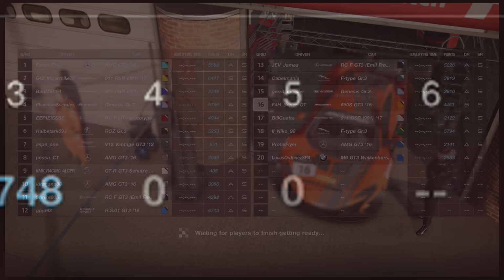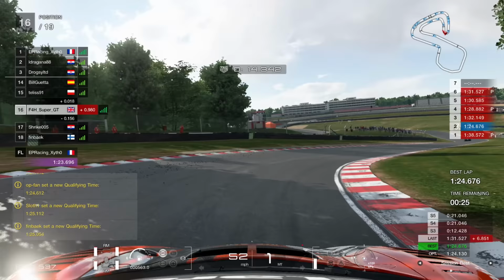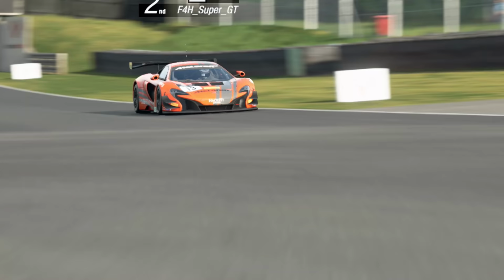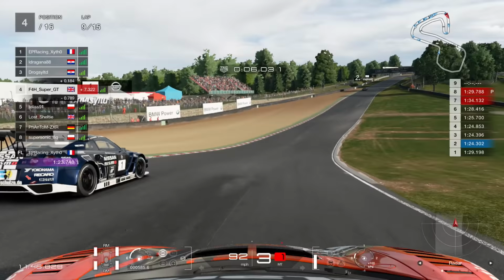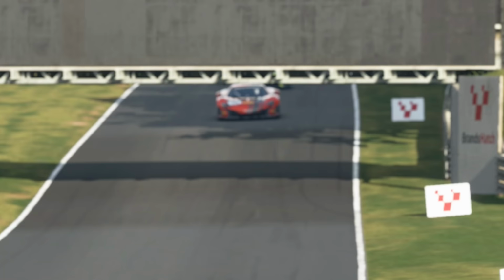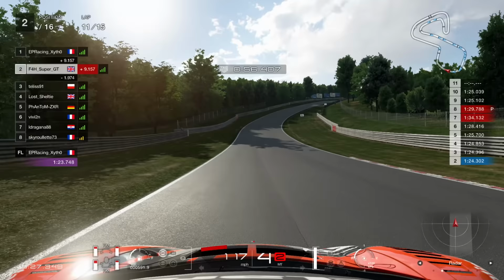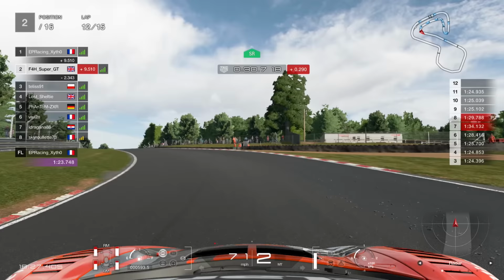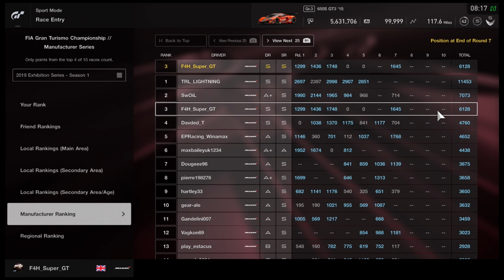Gran Turismo Sport: Making Mclaren Great Again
After a disaterous couple of rounds, the FIA Manufacturers championship returns with the primary aim of getting our Mclaren campaign back on track.

➡️️  Super GT
       Maidstone
       ME14 9WT

➡️️ 1 Year +
Jimmy Broadbent, Wolfykins, Taaha Siddiqui

➡️️ 6 Months +
Christian, Anirudh Shirsat, Adeyemi Inniss, Robert Freitas, dibblr, Scott Billeck, King James